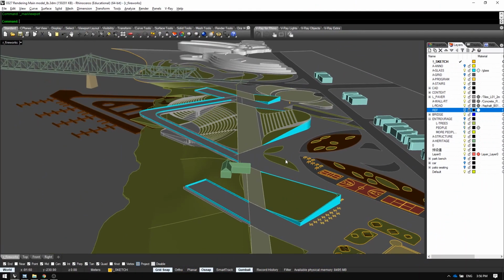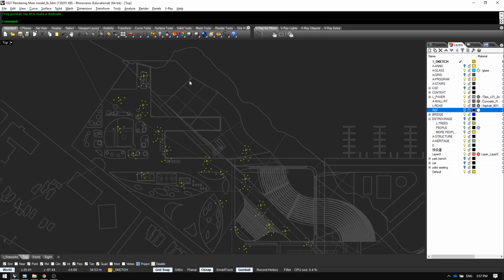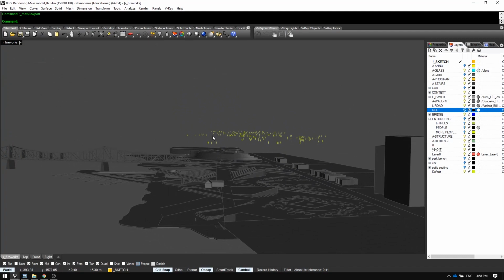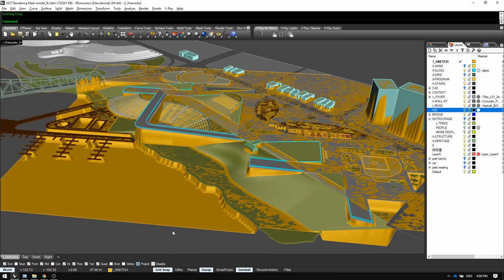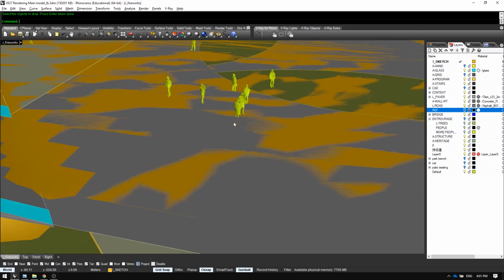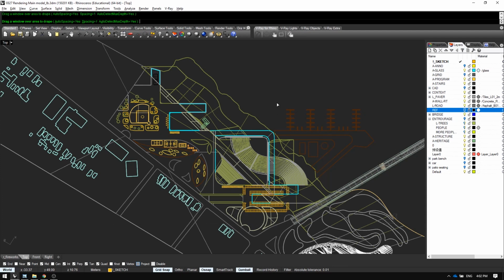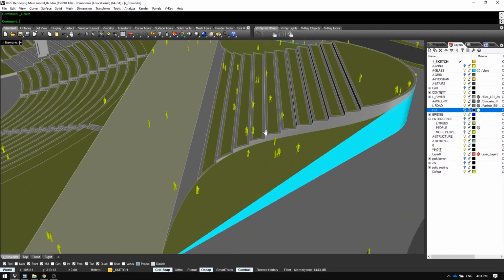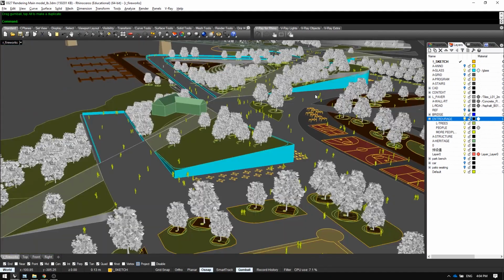Populate your scene with 3D People and Trees | RhinoScript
Placing a large amount of people and trees can be tedious and time-consuming. In this tutorial, we'll show you how you can accelerate that process using 'move down to surface' and 'random select' rhinoscripts.

Rhinoscripts are snippets of codes that allow designers to automate repetitive or tedious tasks. With these tools, you can spend less time working and more time designing.